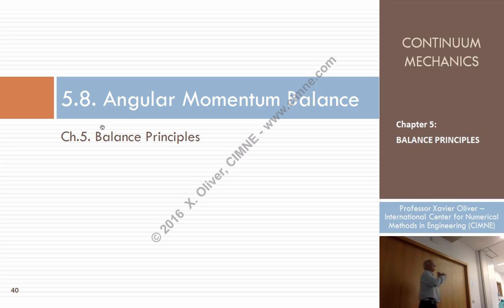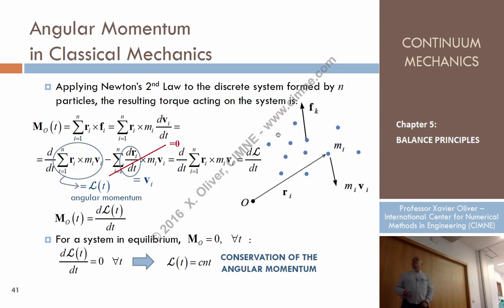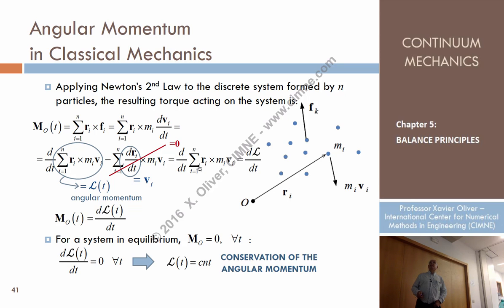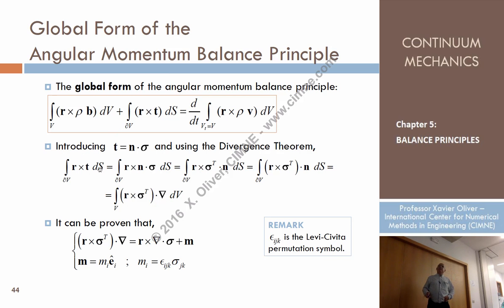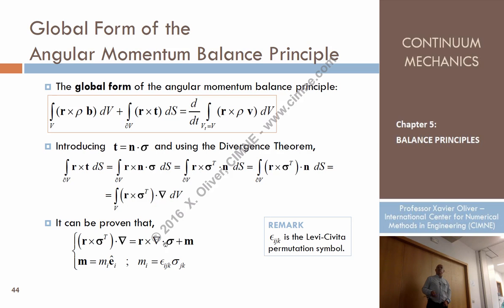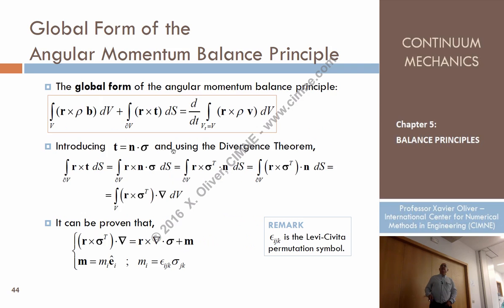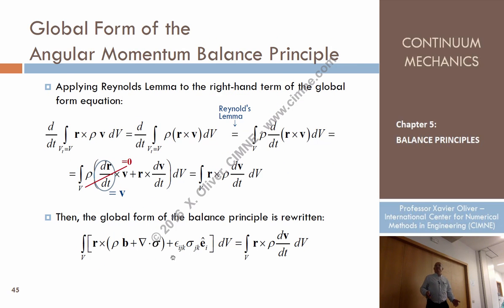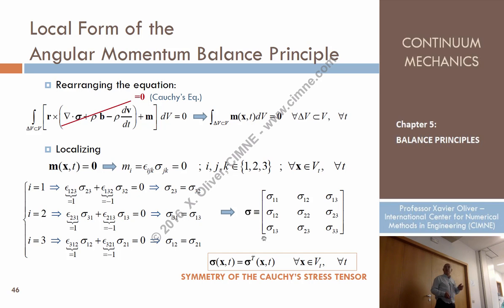Continuum Mechanics - Ch 5 - Lecture 9 - Angular Momentum Balance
Lecture 9 - Angular Momentum Balance
Content:
1.8. Angular Momentum Balance
1.8.1. Global Form
1.8.2. Local Form